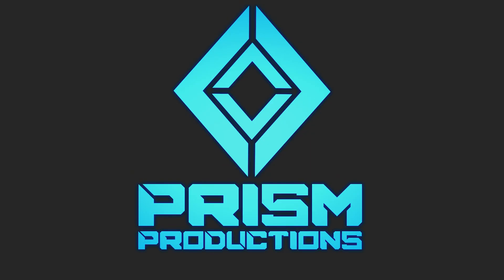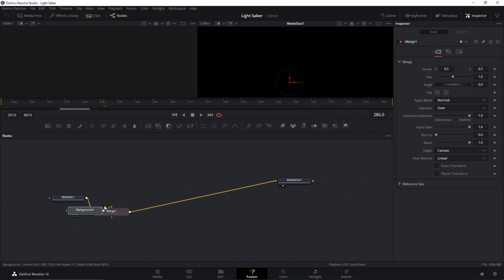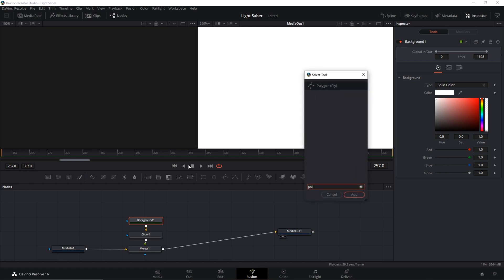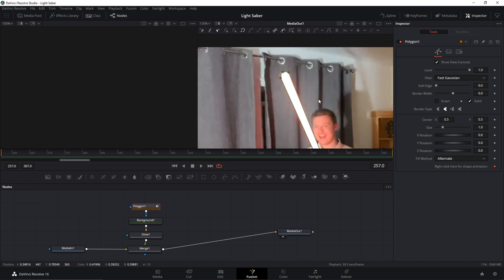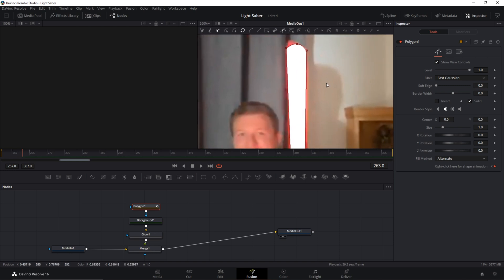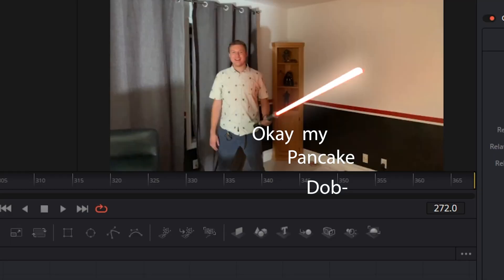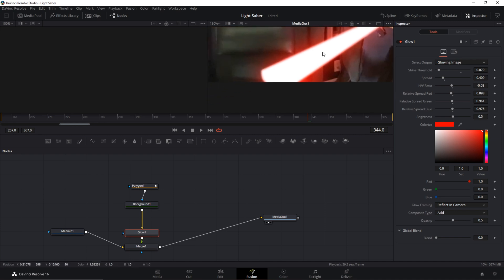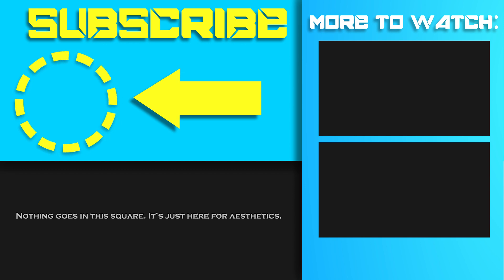How to Make Lightsaber in DaVinci Resolve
You requested it over a year ago, and no I finally delivered! How to make a lightsaber in DaVinci Resolve!!! Sorry it took me so long, it's just that I don't really care. Also have an amazing day. If you liked this description, make sure you smash that bell. If you don't like me, that makes two of us.